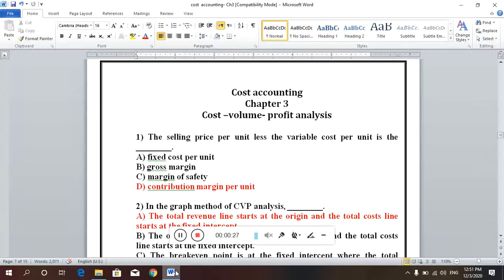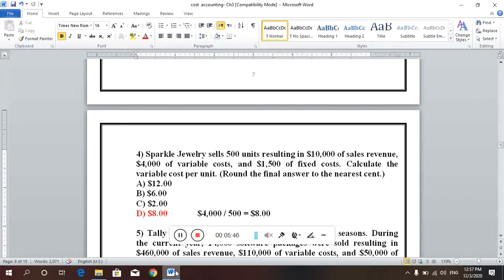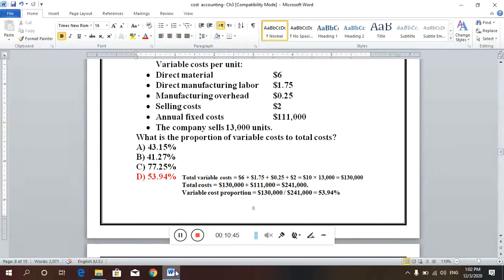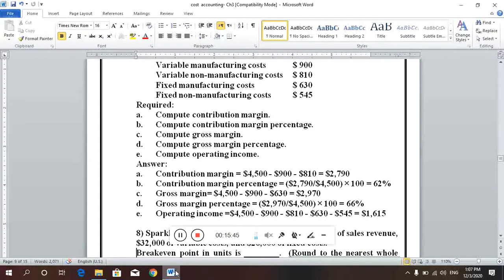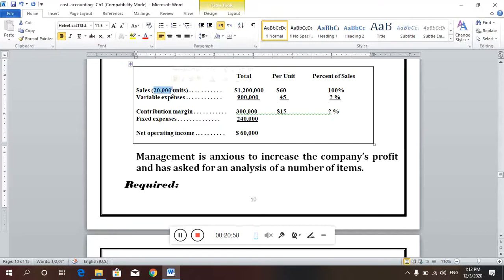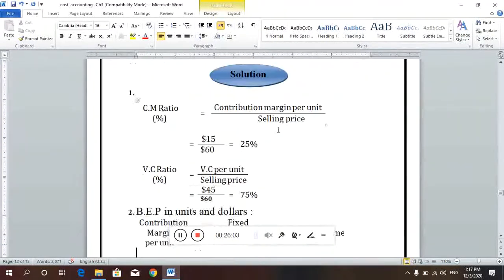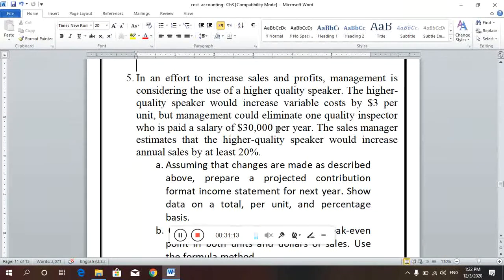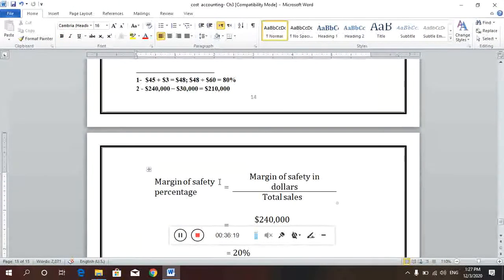ثانى سيكشن صوتى ch3